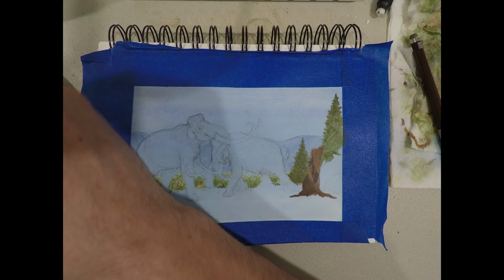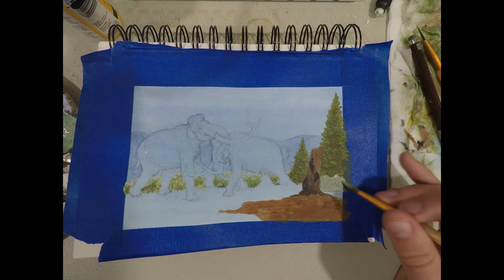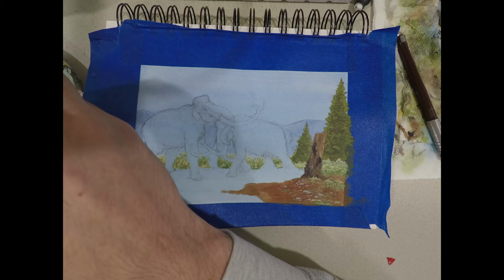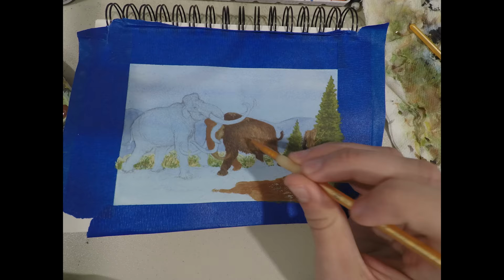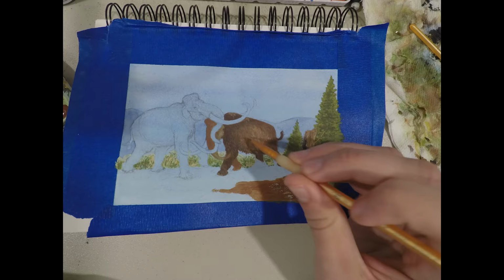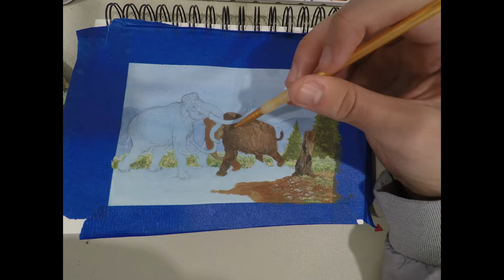Battle of the Behemoths| Colombian Mammoth and Woolly Mammoth painting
In this video, I repaint a piece I did in early 2018 of a columbian mammoth and woolly mammoth bulls fighting. I didn't realize how challenging it would be for me to paint both of these mammoths but I had lots of fun doing it. I'm thinking in the next video I'm gonna paint everyone's favorite giant aquatic sloth, Thalassocnus!